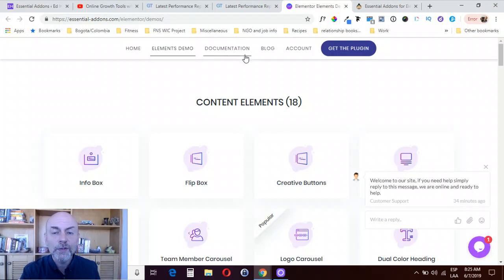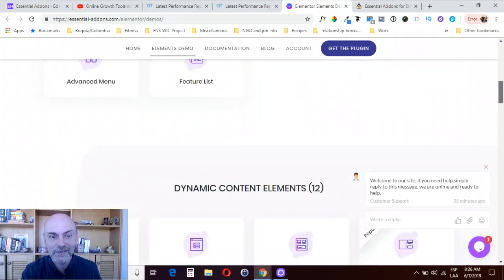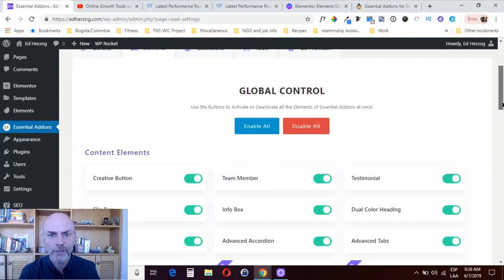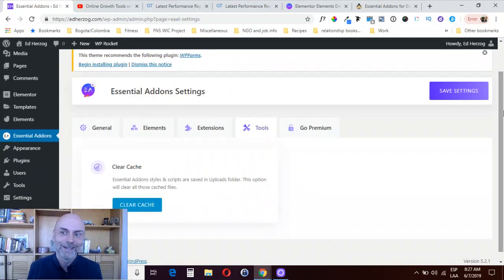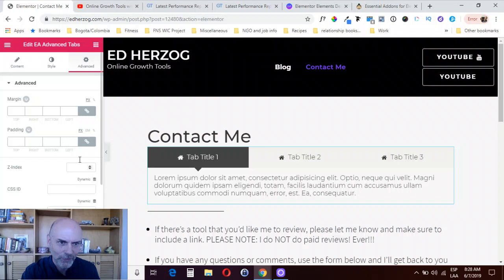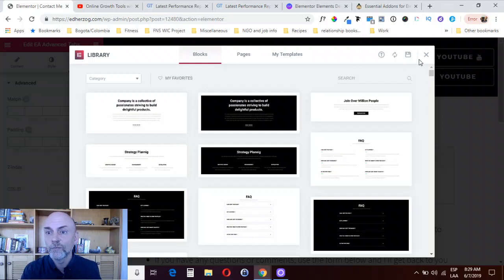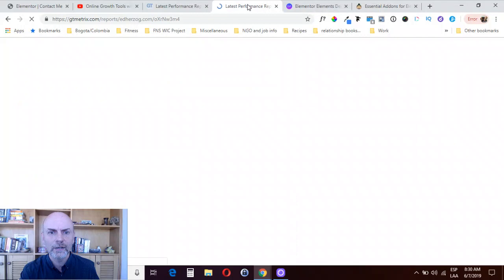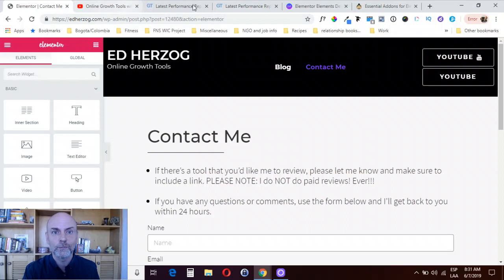Essential Addons for Elementor: Review and Demo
Essential Addons for Elementor is a plugin that gives you 60 additional widgets that you can use to design webpages with Elementor. Check out my Essential Addons review and demo to see what this tool can do!

PLEASE NOTE: The special AppSumo deal on Essential Addons for Elementor has ended.